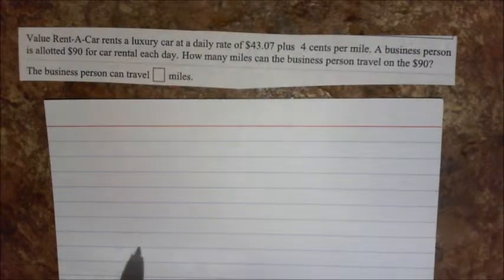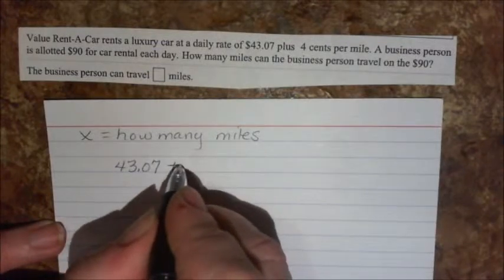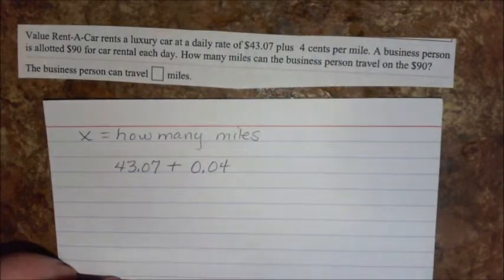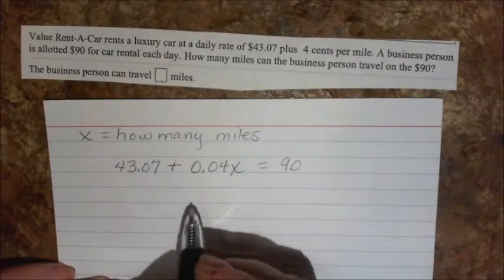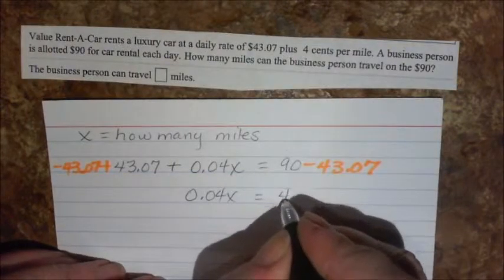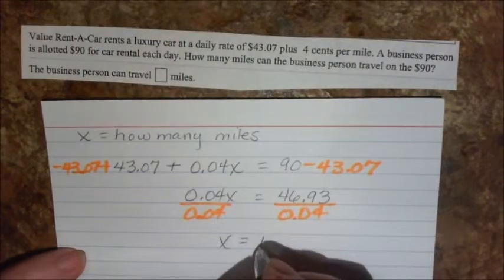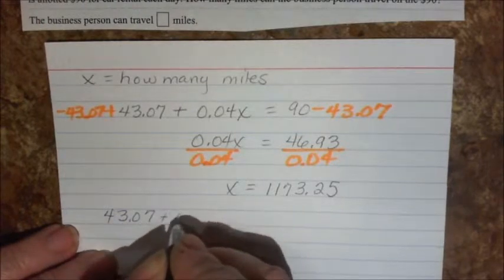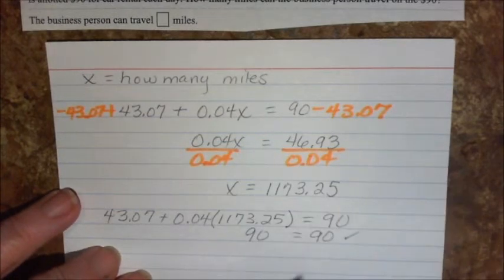Math 0305 Exam 2 Review Part 9